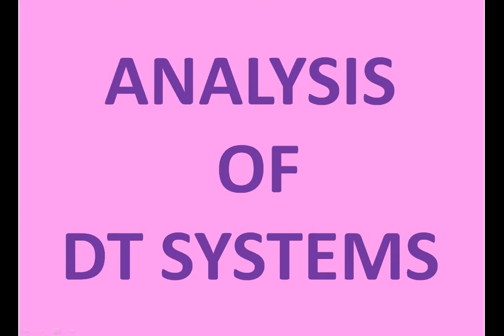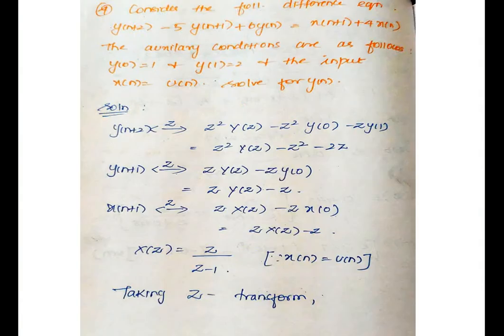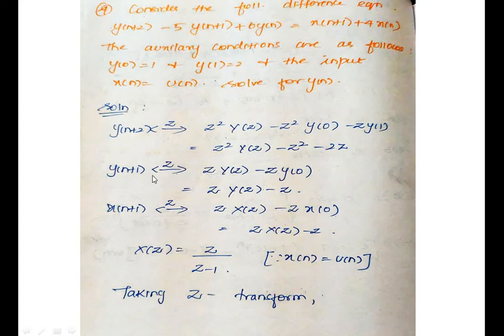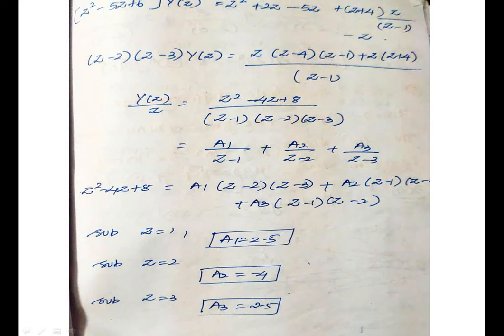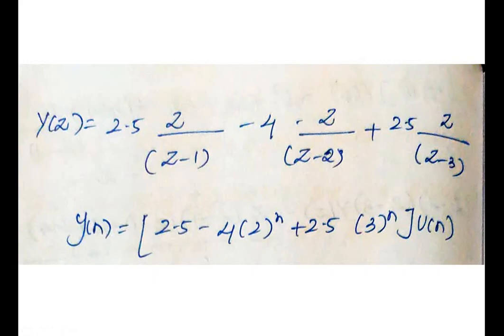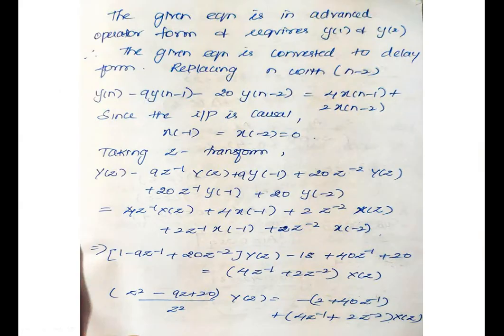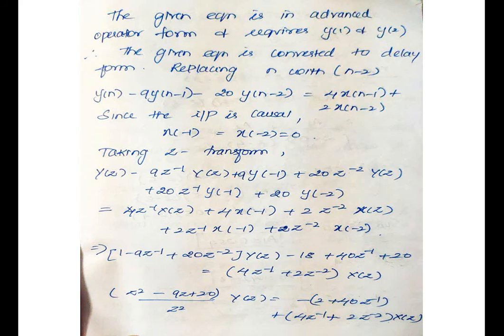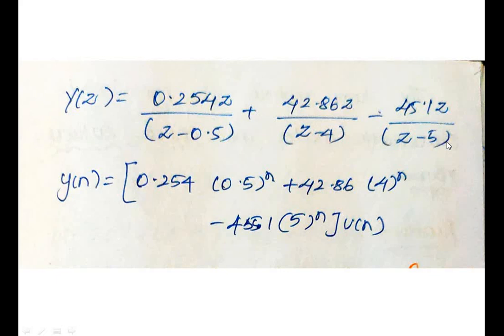To find output response y(n) - with initial conditions